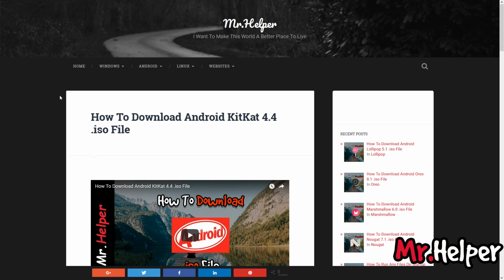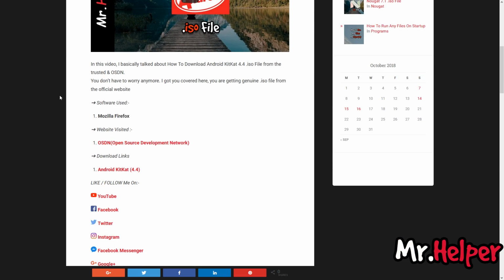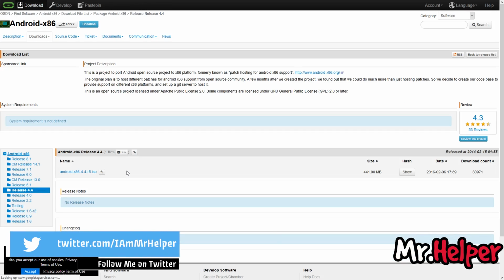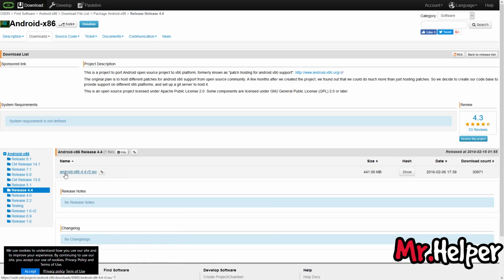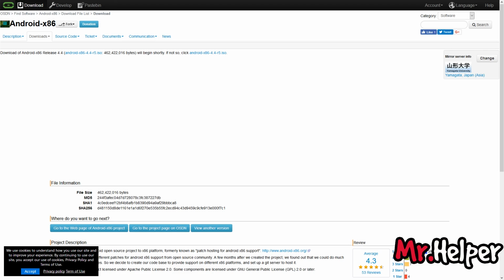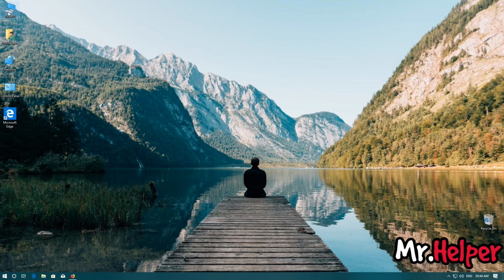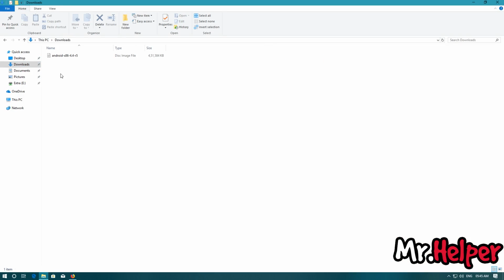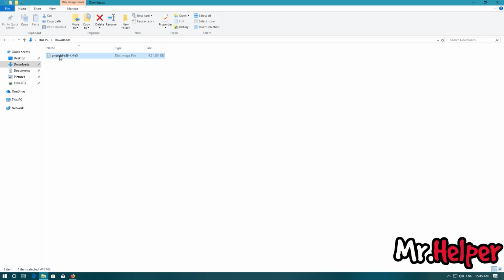How To Download Android KitKat 4.4 .iso File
In this video, I basically talked about How To Download Android KitKat 4.4 .iso File File from the trusted & OSDN.

➜ Software Used:- Mozilla Firefox